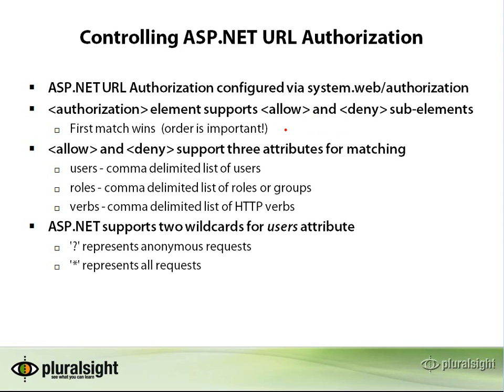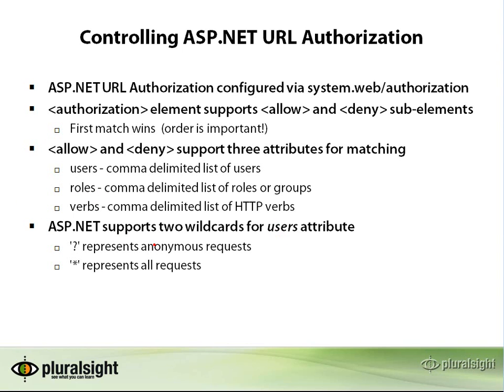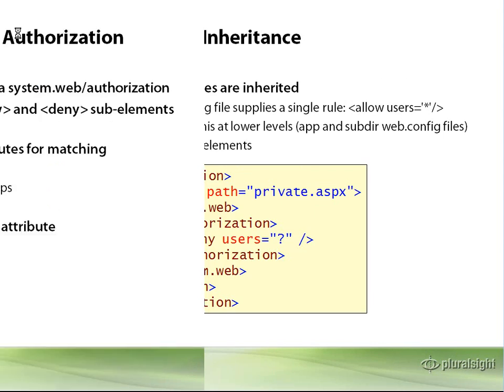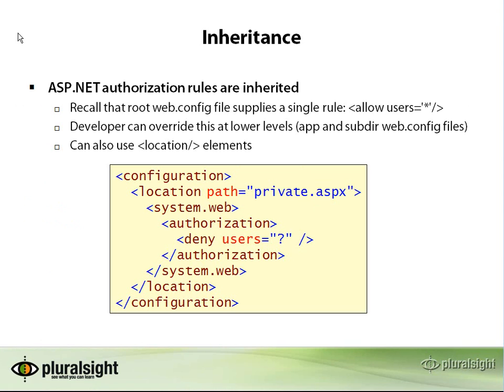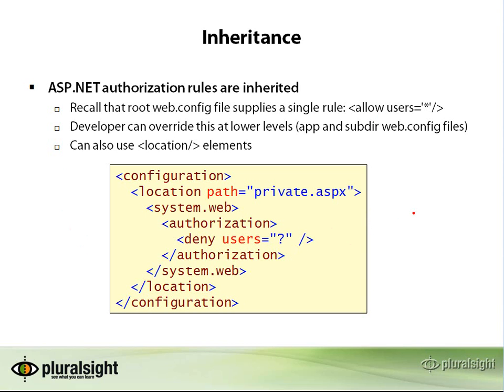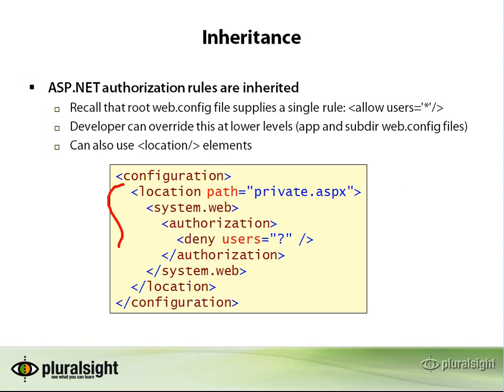06 ASP NET URL Authz